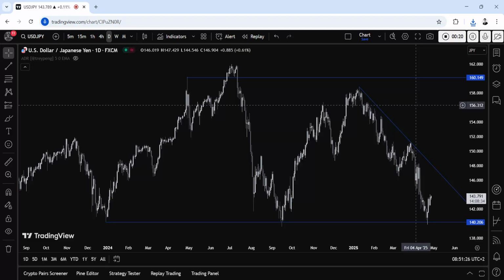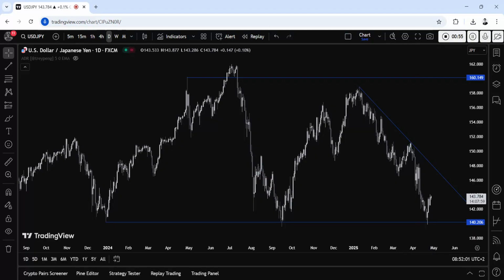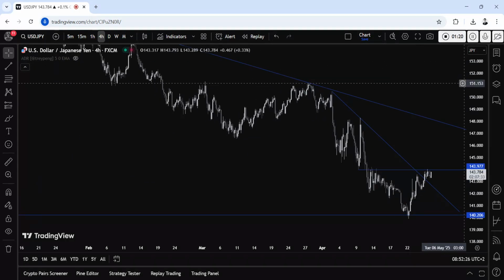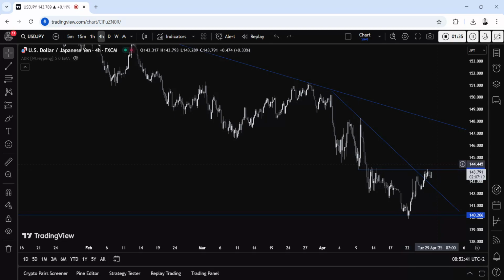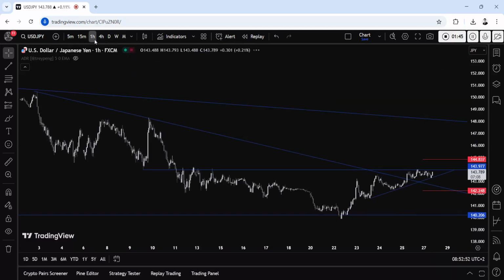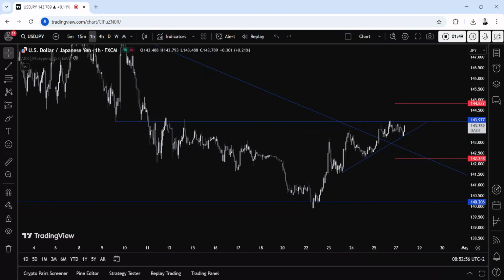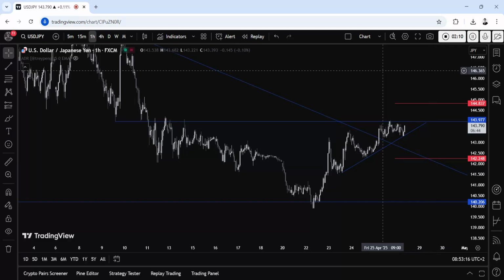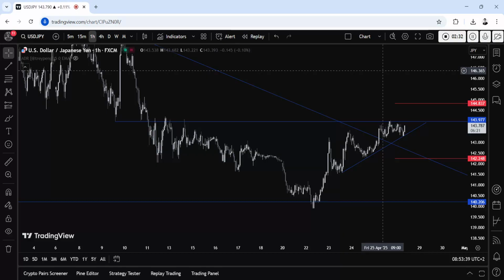USDJPY Technical Analysis – The positive sentiment keeps weighing on the JPY